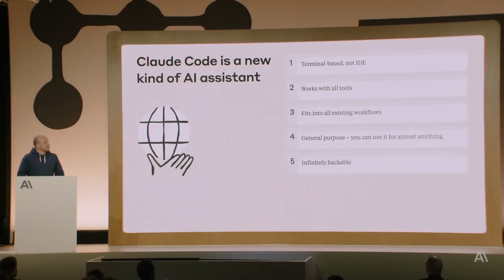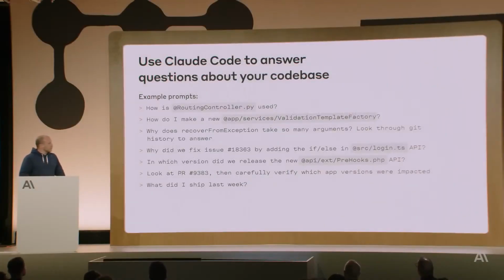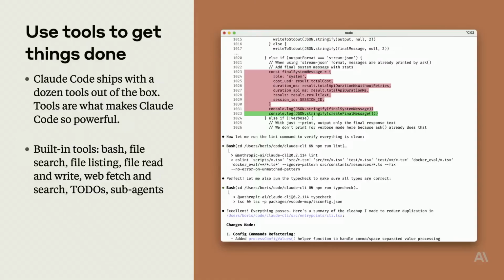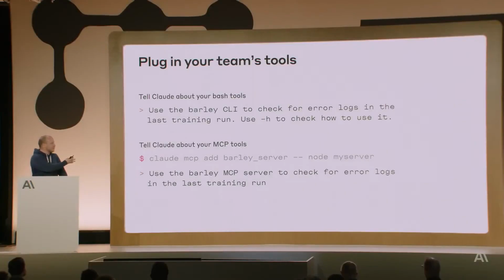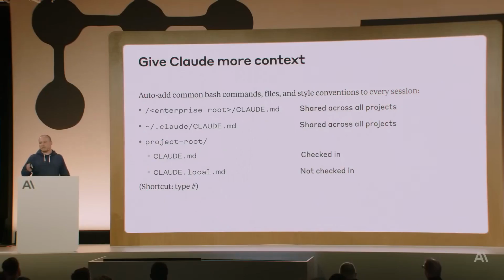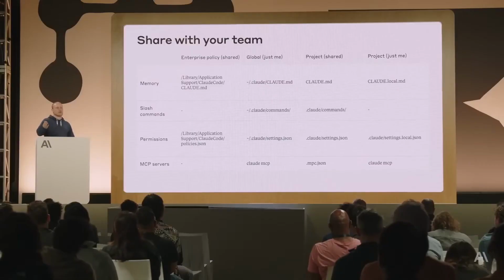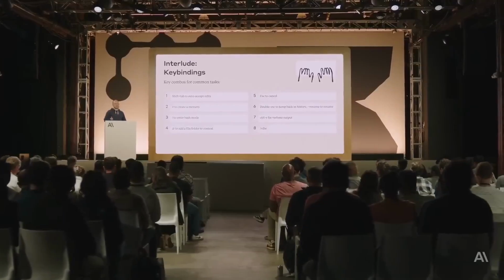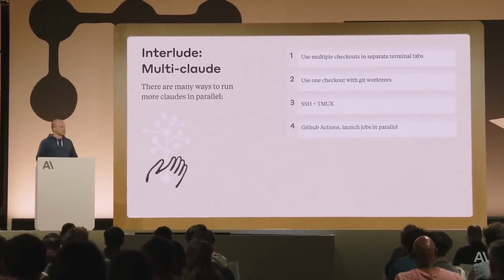Prompt Engineering ha muerto: El creador de Claude Code ya no escribe prompts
Un video gratis de 28 minutos está cambiando la forma de programar con IA. Boris Cherny, el creador de Claude Code en Anthropic, compartió la guía real que usan para trabajar con agentes de IA a nivel productivo, y el resultado es imparable: el "prompt engineering" tradicional ya no es suficiente.

En este video explica el método que está revolucionando el desarrollo de software y cómo puedes aplicarlo hoy mismo.

🎯 LO QUE APRENDERÁS:

✅ Por qué el "prompt engineering" tradicional se está quedando obsoleto
✅ Cómo usar CLAUDE.md para darle memoria persistente a los agentes de IA
✅ La clave para planificar con el agente antes de escribir una sola línea de código
✅ Herramientas de verificación para que la IA itere sola (tests y Puppeteer)
✅ Cómo Anthropic redujo el onboarding técnico de 3 semanas a 3 días

💡 QUIÉN DEBERÍA VER ESTE VIDEO:

    Desarrolladores que quieran exprimir al máximo la IA

    Seniors que buscan automatizar tareas repetitivas

    Principiantes que quieren programar con agentes de IA

    Cualquier persona que sienta que no le saca ni el 20% a la IA

❓ PREGUNTA PARA TI:

Si ya usas agentes para codear, cuéntame en los comentarios: ¿cuál fue la primera tarea que les delegaste y cuál todavía no te atreves? Me interesa saber dónde está la línea de confianza de cada uno.

En BadaSystem diseñamos arquitectura de software, infraestructura tecnológica y soluciones a medida para empresas que quieren construir conocimiento interno y dejar de depender de consultores externos.